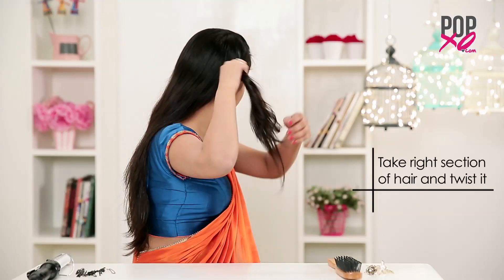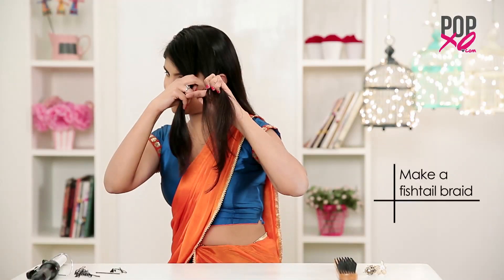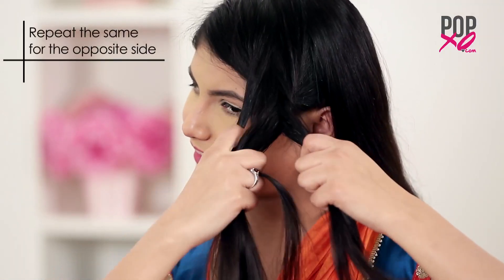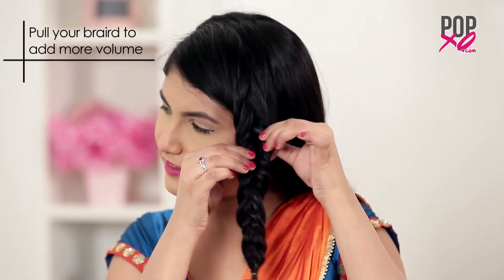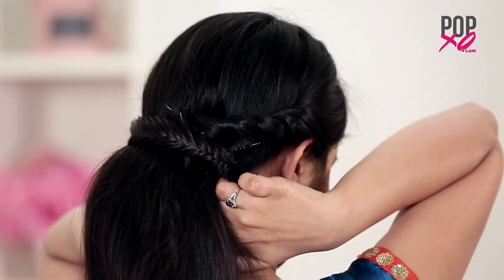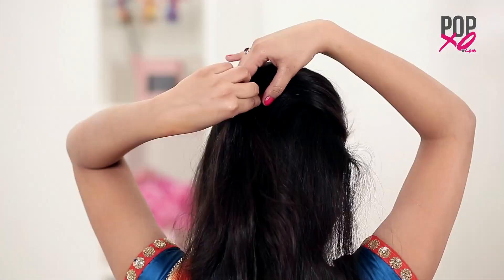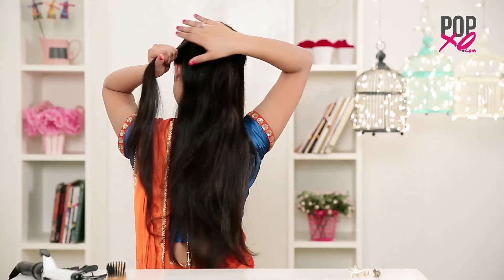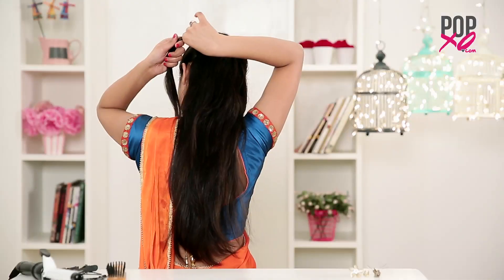2 Super Pretty (& Easy) Wedding Hairstyles | Hairstyles for Girls - POPxo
These gorgeous hairstyles are so easy that you'd want to try one at the next wedding function you attend. You can try these wedding hairstyles even if you're a beginner.

The new POPxo Community is available in our app. It’s for girls just like YOU

The new POPxo app is here! A place where girls can talk about ANYTHING. (No guys allowed!) ;)